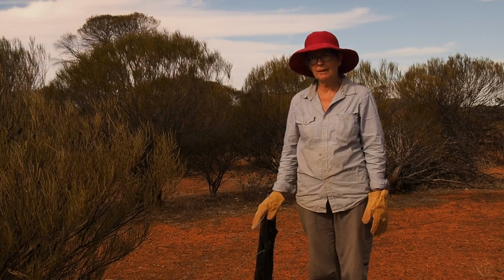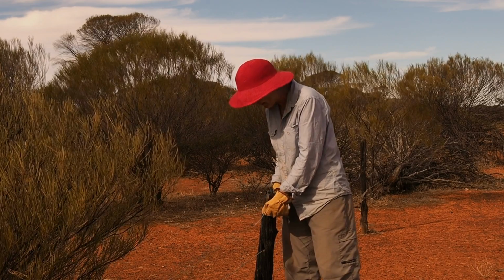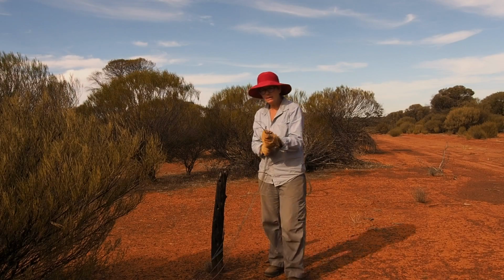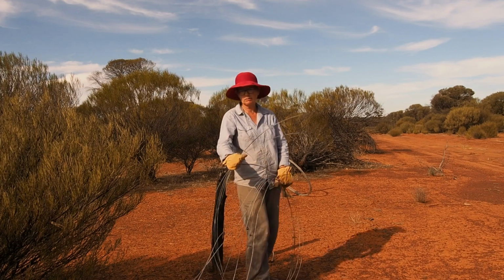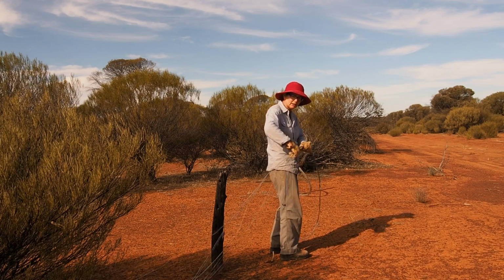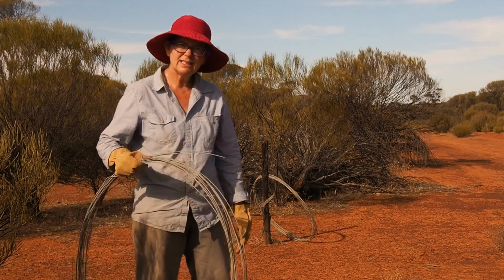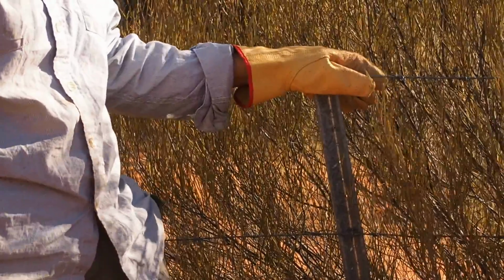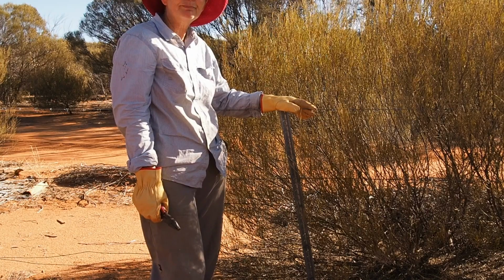Pulling fences Part 2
Pulling out unwanted fences part 2